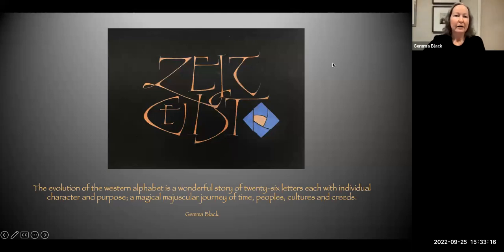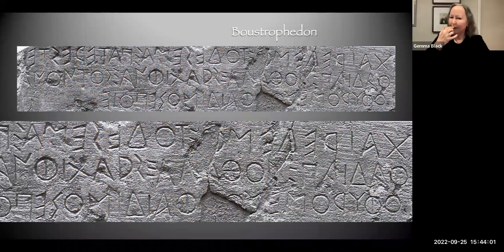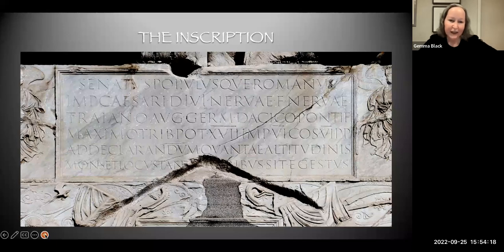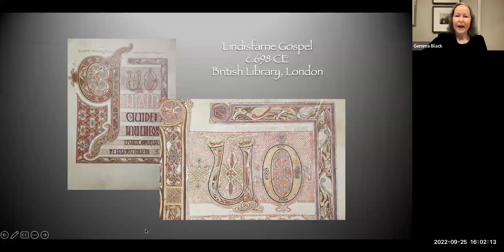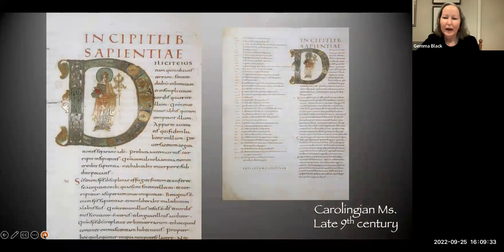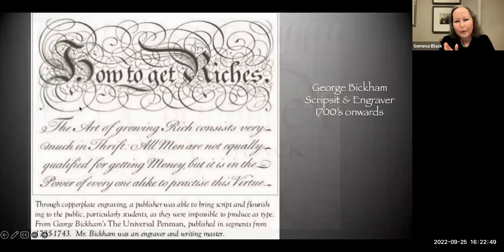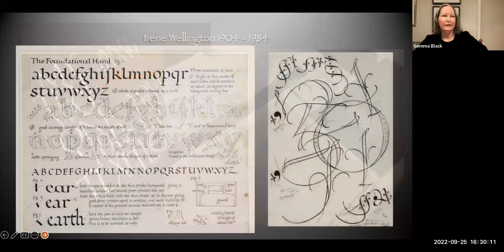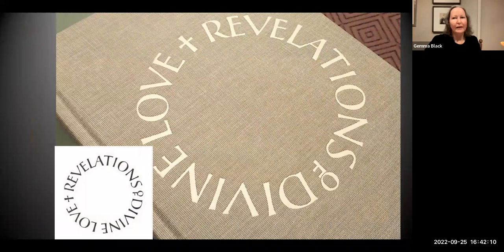Symbiosis II -- Gemma Black | The Alphabet: Looking back, Looking forward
Gemma walks us through two thousand years of history from the origins of the letter "A" to the contemporary calligraphers that are movers and shakers of our time. This learned and highly informative presentation points us to the prime specimens of calligraphy in history that every serious student of calligraphy will benefit from studying.